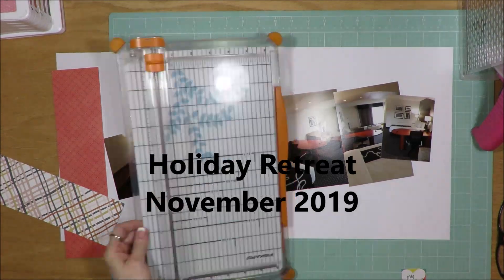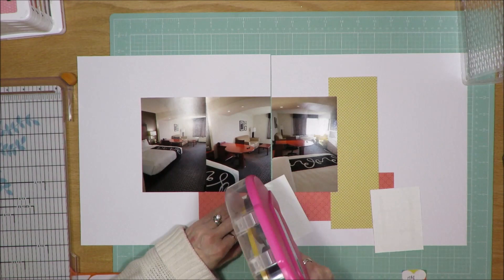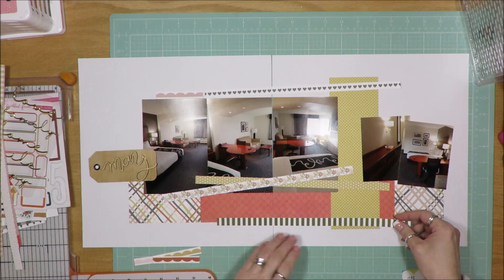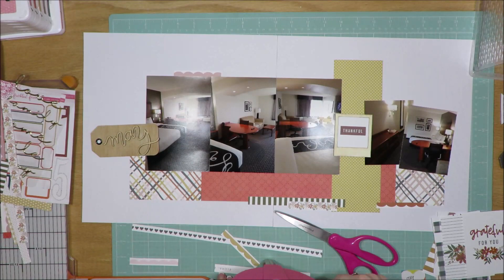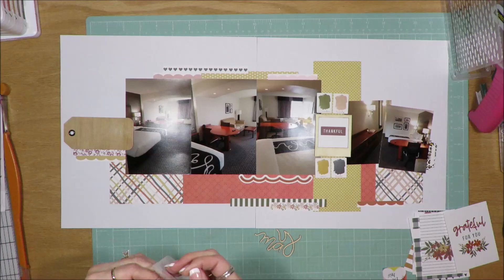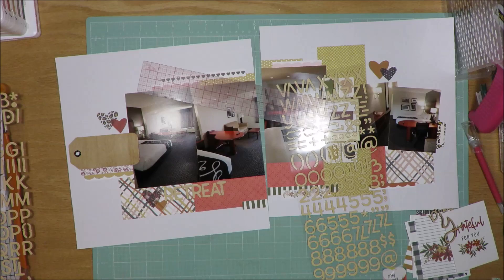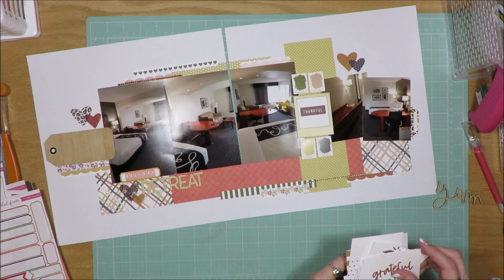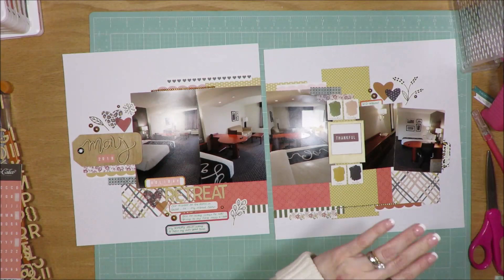Holiday Retreat November 2019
A layout I created using my November 2019 weekend crop kit.